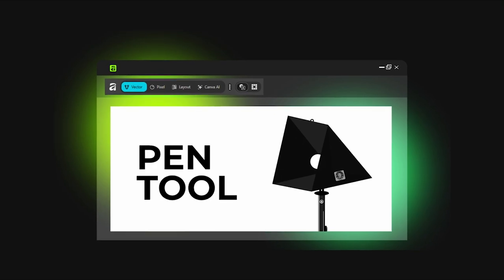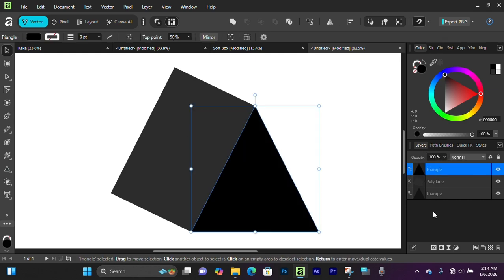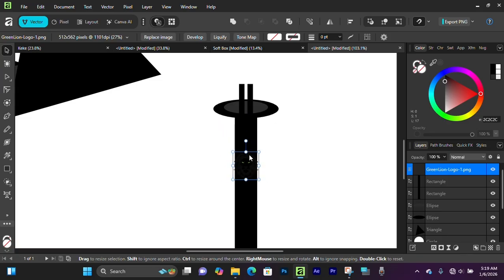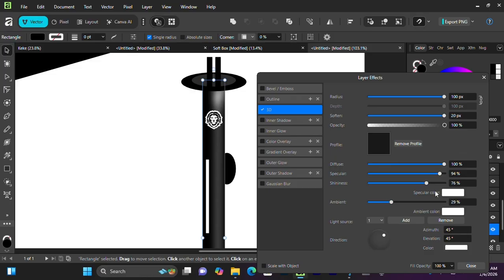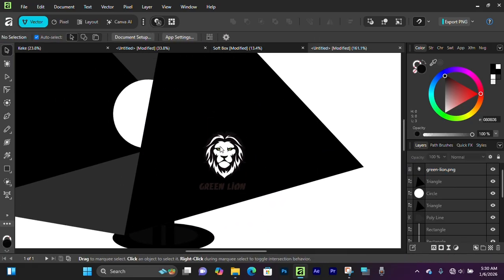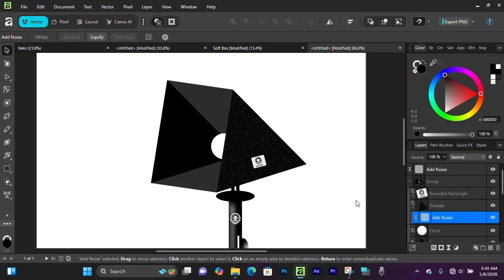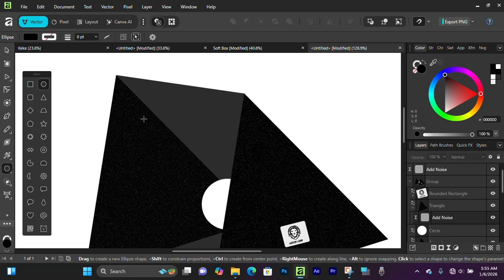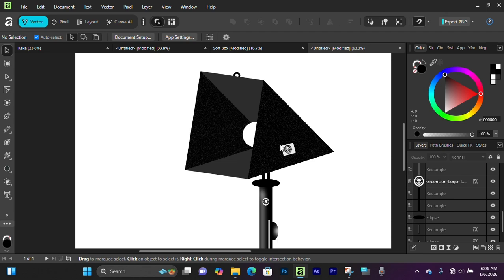How to Use Pen Tool (PRO Part 2 )in Affinity By Canva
Do you find it difficult to use the pen tool? This is the part 2 tutorial on how I used the pen and shape tool to create this fake soft box.
​I started by building the foundation with the Shape Tool, then I used the Pen Tool to sketch out the inner portion of the softbox. By using the pen mode to make precise points, I'll show you how to achieve that perfect inner shape for a professional look. Beginners, this video is a perfect match—don't skip a second, stick to watch and I promise you it shall be easy for you to use the pen tool in Affinity by Canva.

​Inside this video:
*​Foundation Shapes: Starting with the basic structure to save time.

*​Pen Mode Sketching: Creating the inner shape by plotting precise points.

*​Professional Finish: Tips to make your vector sketches look like a pro design.

00:00:00 - Introduction and basic shape setup

00:01:36 - Using the Pen Tool to sketch the inner softbox

00:02:44 - Designing the tripod stand

00:05:46 - Adding 3D effects for realism

00:09:42 - Applying noise textures to fabric elements

00:14:28 - Final design reveal and summary